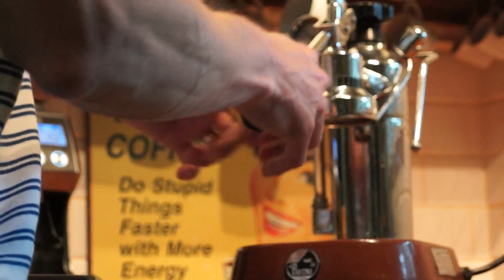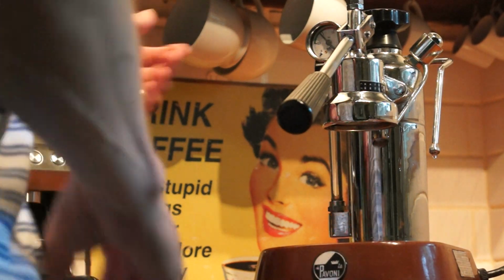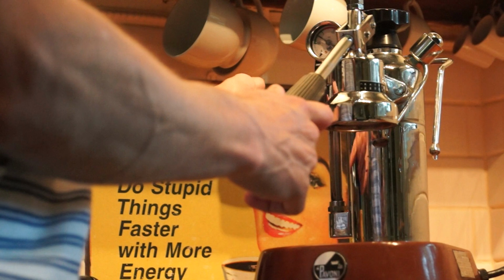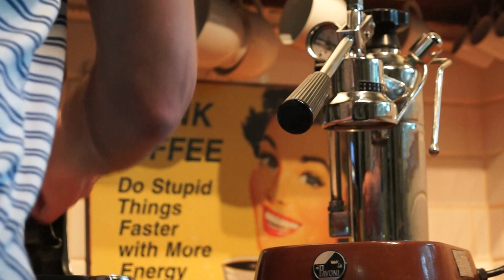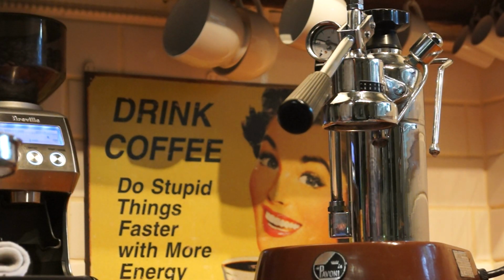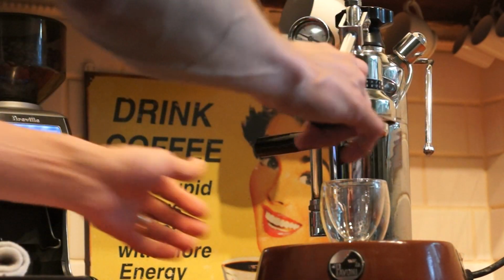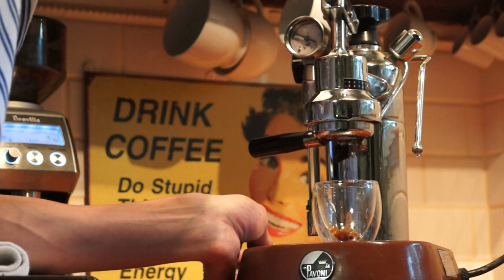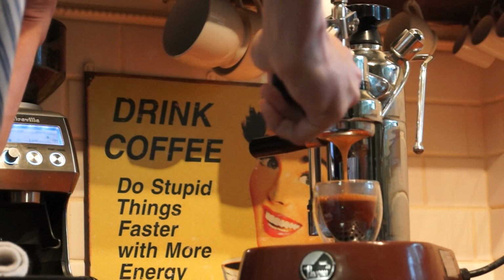La Pavoni Tutorial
My quick tutorial on a lever espresso.